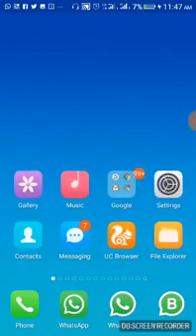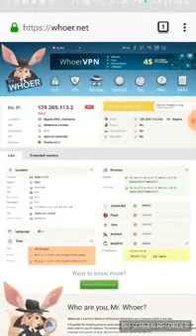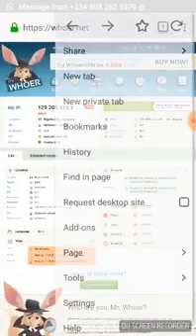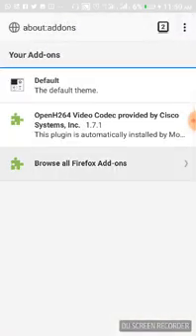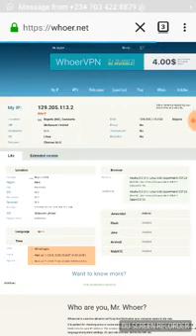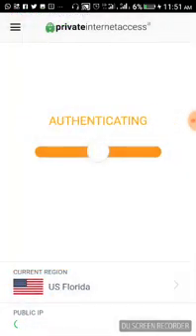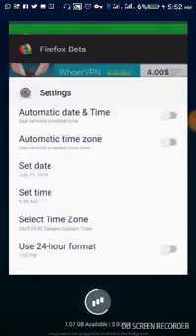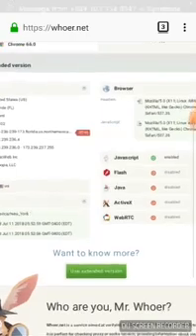Get 100% anonymity using VPN, Mozilla Firefox.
Learn how to use VPN, with Firefox, whoer.net